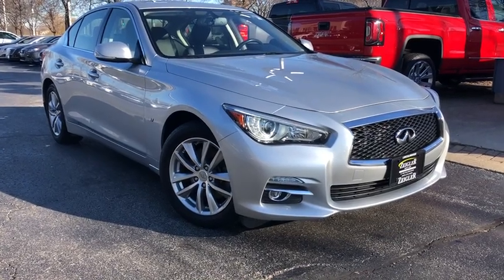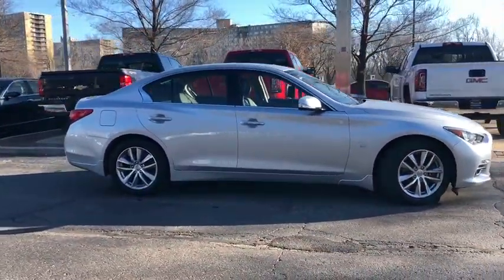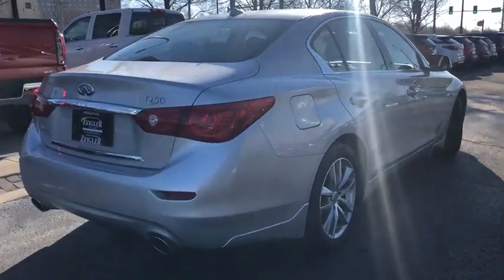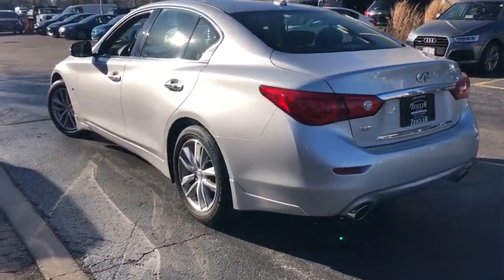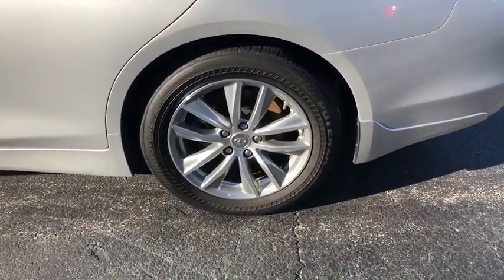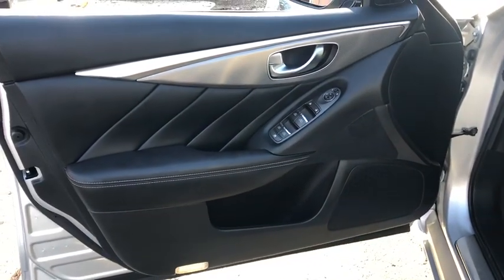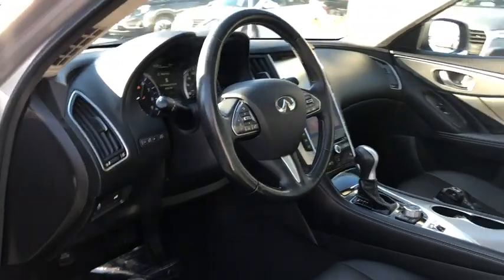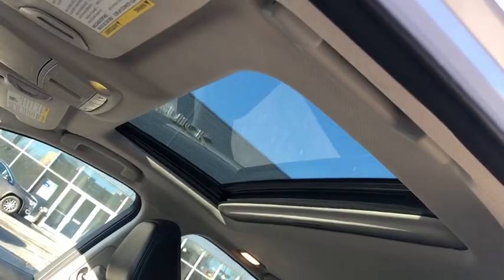2015 INFINITI Q50 Chicago, Lincolnwood, Skokie, IL Z1127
Liquid Platinum U 2015 INFINITI Q50 available in Chicago, Illinois at Zeigler Buick GMC Cadillac. Servicing the Lincolnwood, Skokie, IL area.

6900 N. McCormick Blvd

Recent Arrival! Liquid Platinum 2015 INFINITI Q50 Premium Priced below KBB Fair Purchase Price! 19/27 City/Highway MPG Odometer is 3522 miles below market average!brbrbrAwards:br  * 2015 IIHS Top Safety Pick+ Reviews:brbr  * Many standard high-tech electronic and safety features; nicely detailed interior; excellent fuel economy from available hybrid model; muscular V6 engine; roomy trunk. Source: Edmundsbr  * The INFINITI Q50 has a wide, low stance, with flowing curves that start from the Double-wave hood and glide all the way back. In the front of the car is a bold looking double arch grille, and in the rear you will notice the crescent shaped windows, which create a feeling of more space. The exterior lights are stunningly designed and utilize LEDs as well. The Q50 comes as a 3.7L V6 with 328hp or a Hybrid with a 3.5L V6 Engine coupled with a 50 kW electric motor pushing out 360hp. Each model lets you pick from a Rear-Wheel Drive or an All-Wheel Drive Version. The Rear-Wheel Drive Q50 Hybrid Premium gets the best gas mileage of the bunch with an impressive EPA estimated 29 MPG City and 36 MPG hwy. The interior of the vehicle will immerse you in luxurious design. Take in the beauty of wood accents that are hand polished, and the comfort of plush front seats that are the result of extensive ergonomic research. The high-resolution display between your gauges has been developed to show a wide range of range of vehicle information, while reducing your risk of being distracted. The Q50 comes very generously equipped with standard features including such items as Direct Adaptive Steering, leatherette seats, dual-screen display, Bluetooth with voice recognition, push-button start, 6-speaker sound system with USB and auxiliary inputs, and 17-inch aluminum alloy wheels. Plus, options like the INFINITI Vehicle Apps with Navigation, a 14 speaker BOSE sound system, Around View Monitor, Lane Departure Warning, Predictive Forward Collision Warning, Back-up Collision Intervention, and Blind Spot Warning are available on all trims above the Q50 3.7. Source: The Manufacturer Summarybr  * The 2015 INFINITI Q50 strengths are its handling and power, its interior luxury and comfort, and its very reasonable price when compared to other luxury brands. It's a triple threat that's hard to top. Source: KBB.com